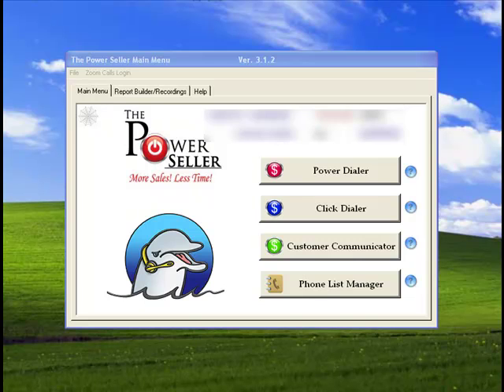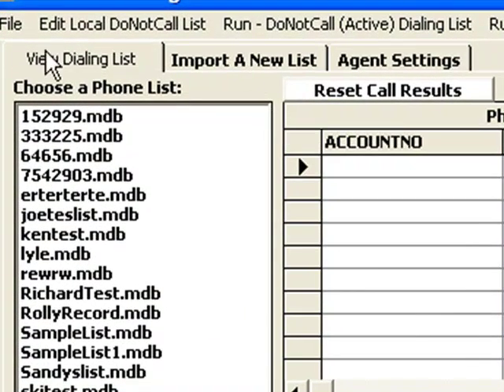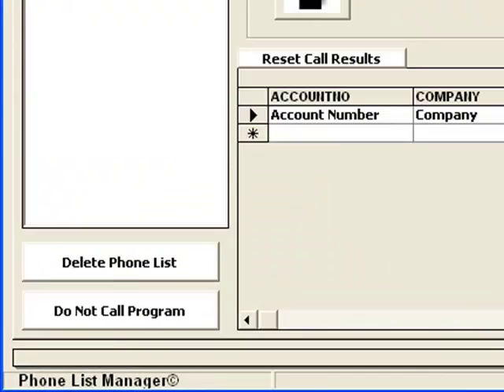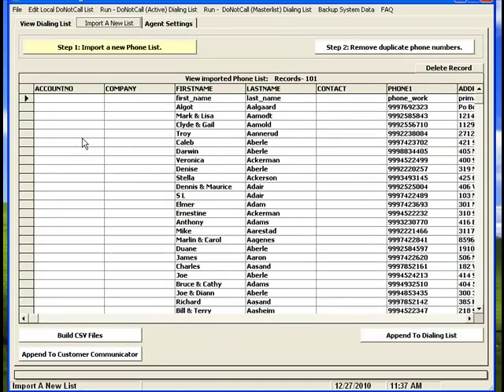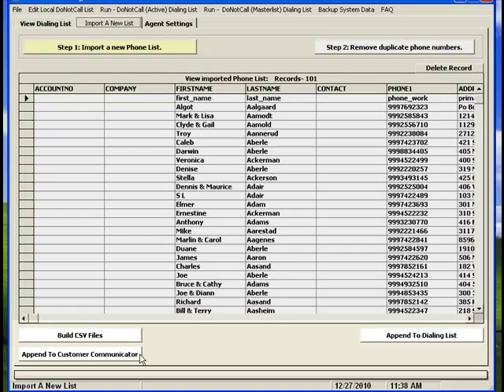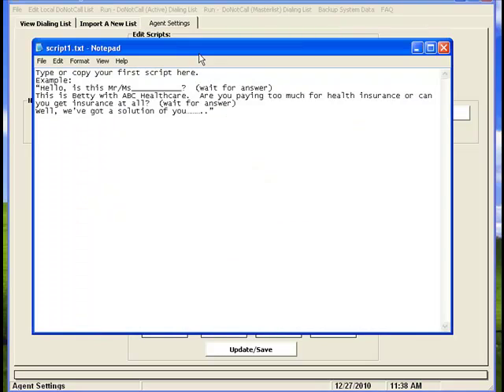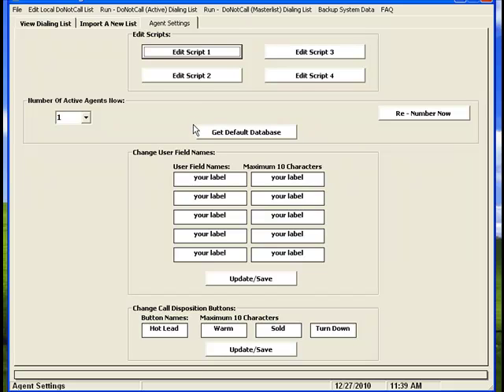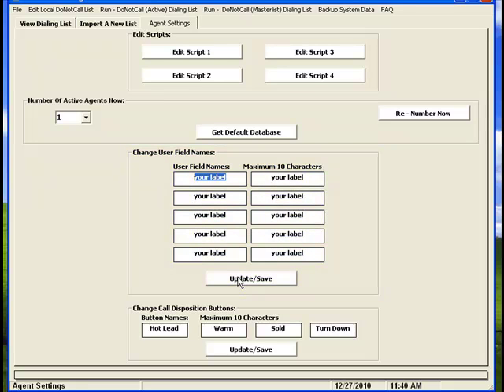VoipOVerviewPt1_PLM.mp4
The Overview of the Power Sellers Phone List Manager program for the Dolphin dialer.